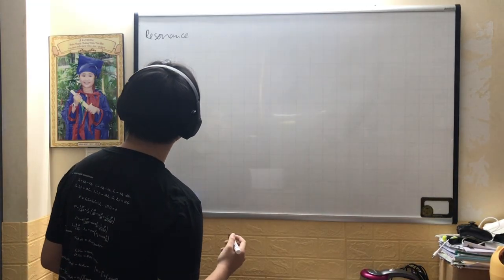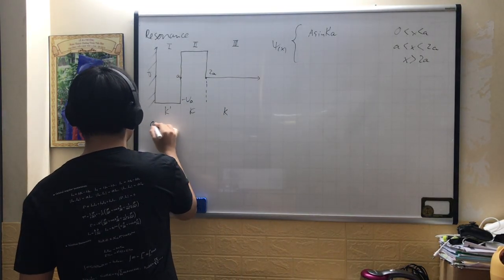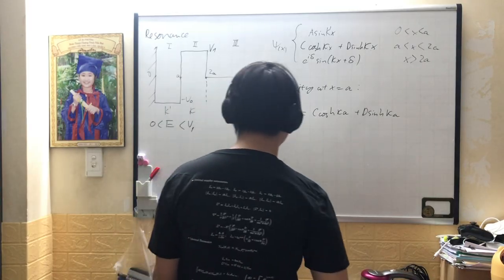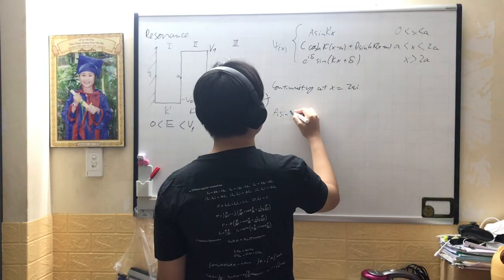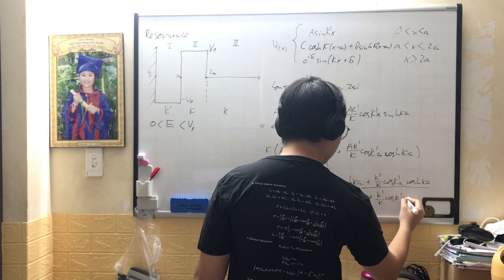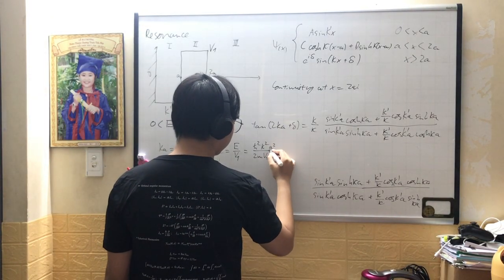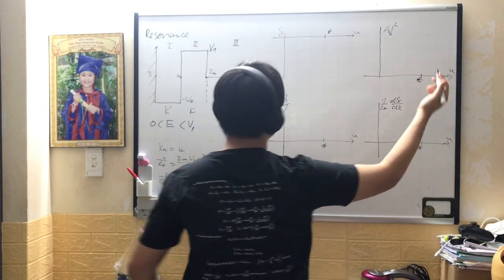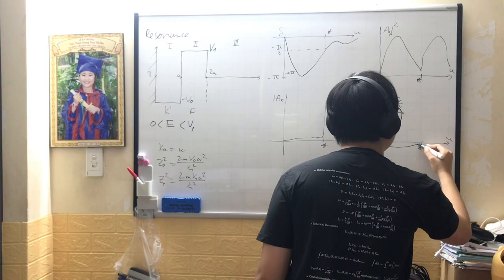Quasi-bound state exercise example